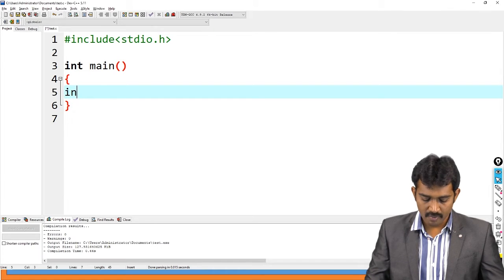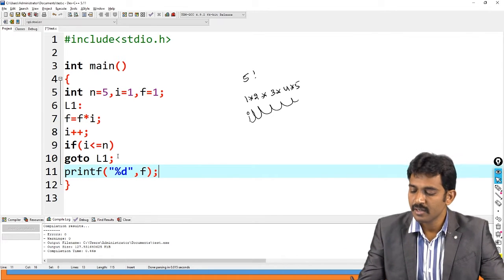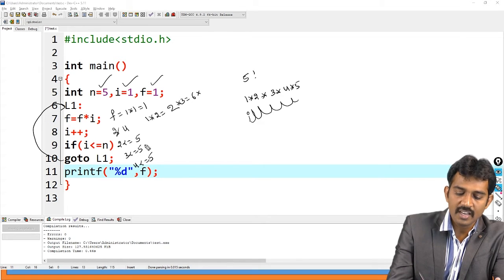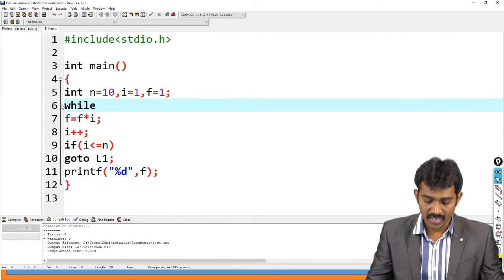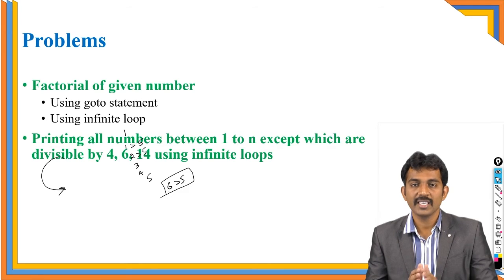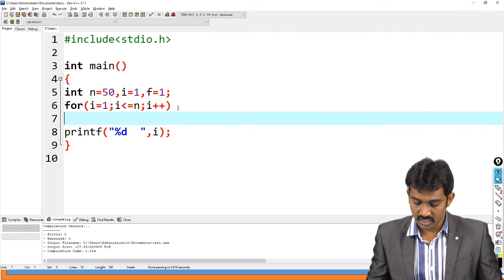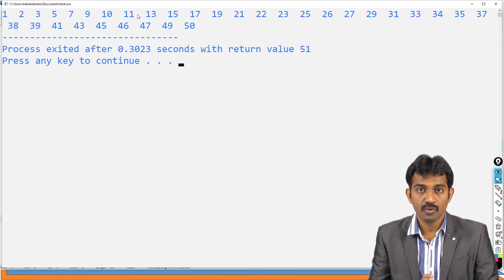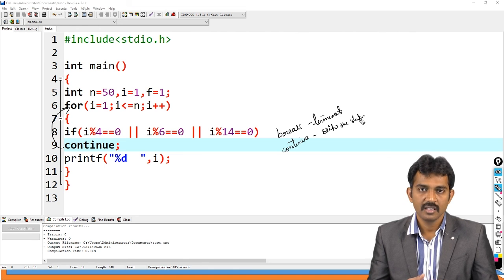Problems on Break, Continue and goto Statements by Dr. G Ramu